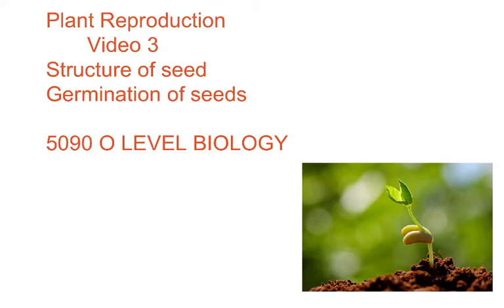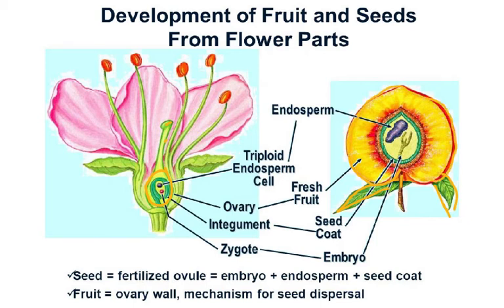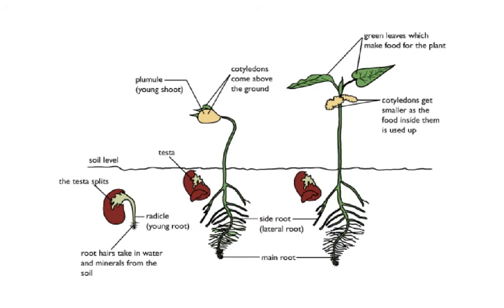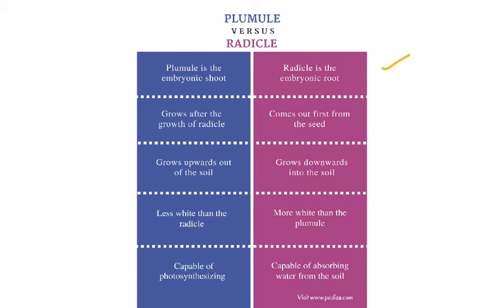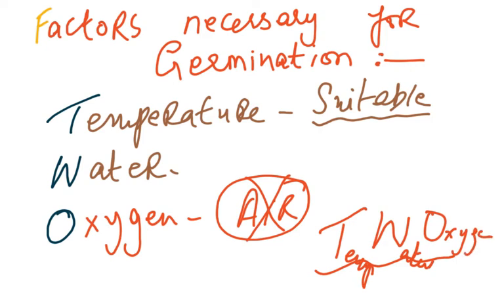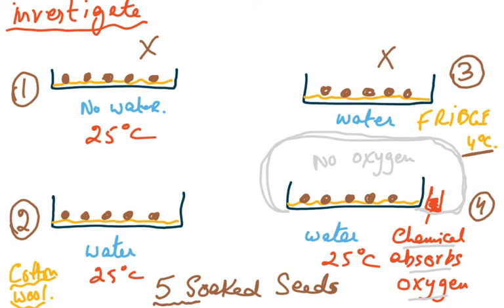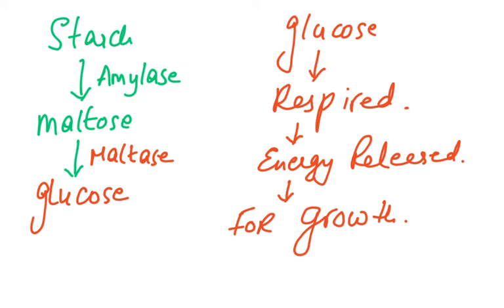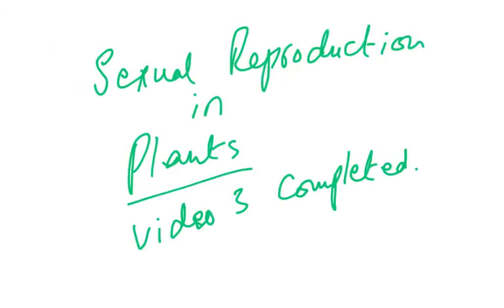5090 O LEVEL BIOLOGY VIDEO 3 REPRODUCTION IN PLANTS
SEED STRUCTURE AND GERMINATION OF SEEDS